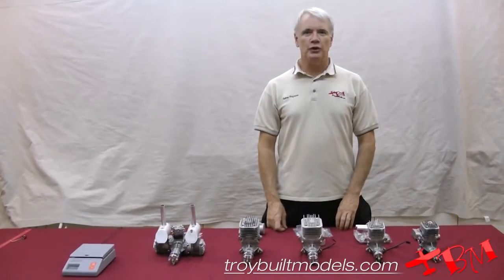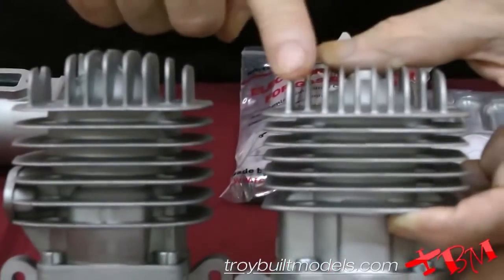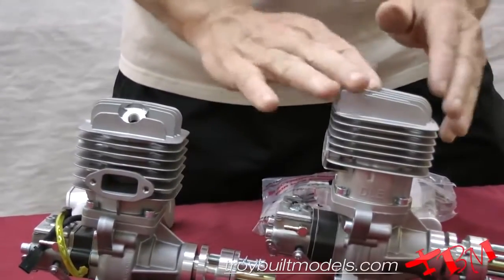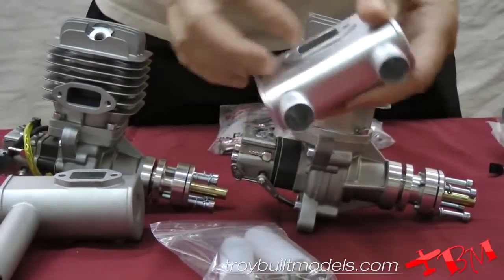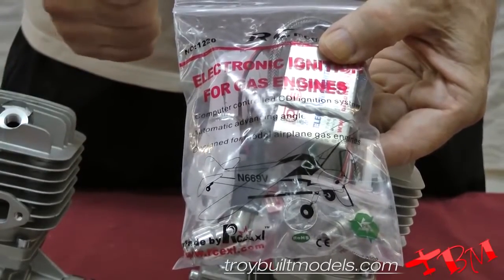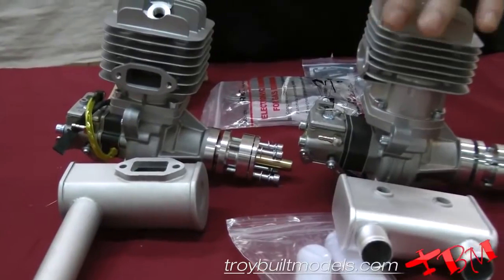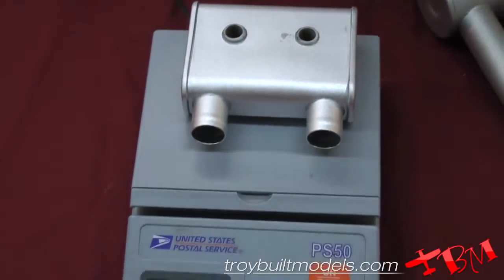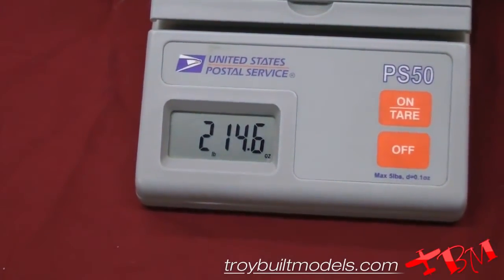DLE Engines DLE 55RA 55cc Rear Exhaust Gas Engine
Gene showing you the DLE Engines DLE-55RA 55cc Rear Exhaust Gas Engine up close and out of the box!

Gene showing you the DLE Engines DLE-35RA 35cc Rear Exhaust Gas Engine up close and out of the box!

This video teaches a novice or intermediate Gas RC enthusiast how to properly tune and engine, as well as tips to start an engine successfully as well as trouble .

Segundo arranque del motor con aceite al 4%.